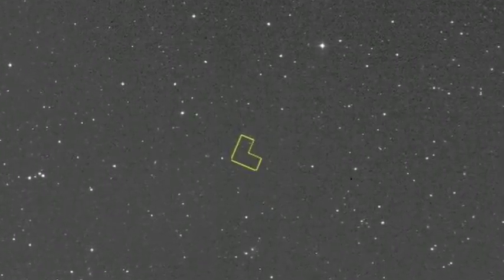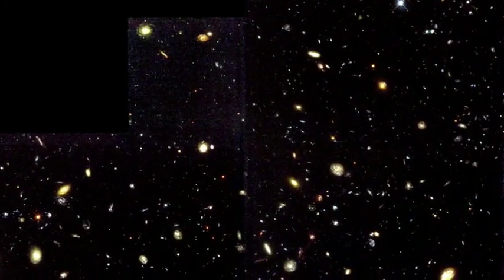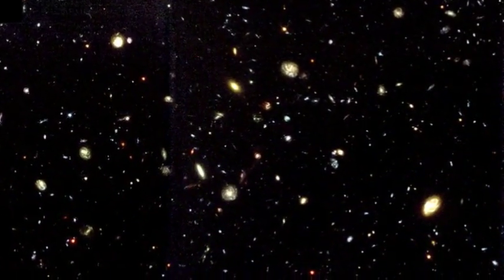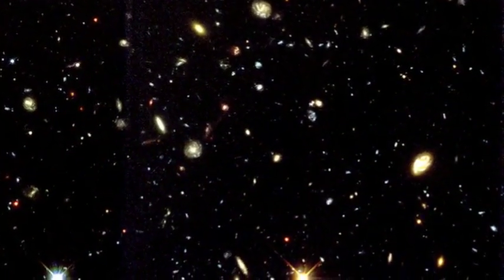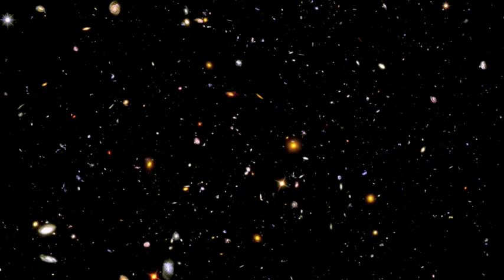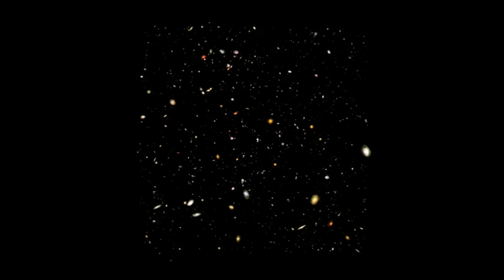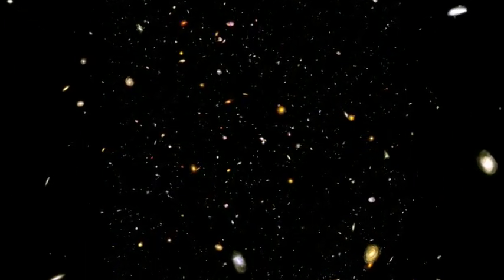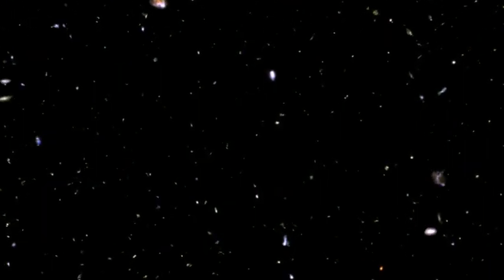NASA Hubble Ultra Deep Field 3D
What happens when you point the Hubble Space Telescope to a seemingly blank patch of sky? A view that takes you to the edge of the universe!